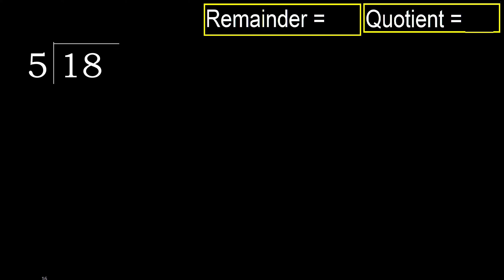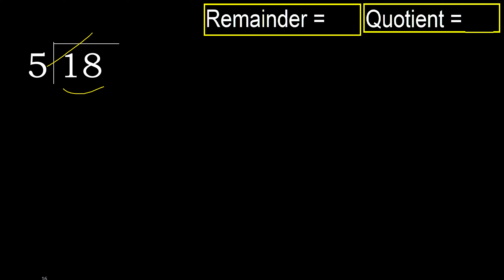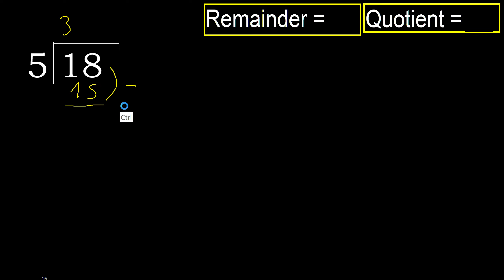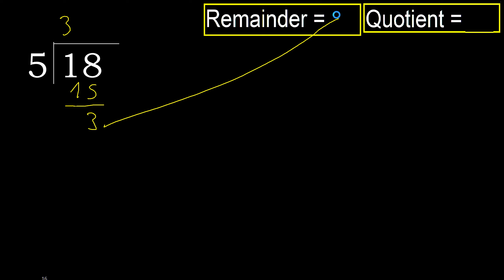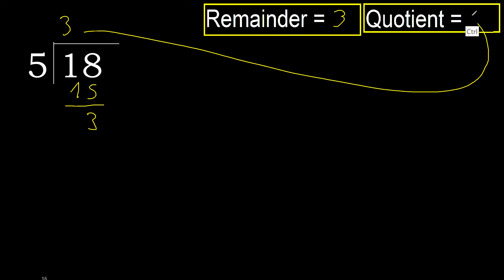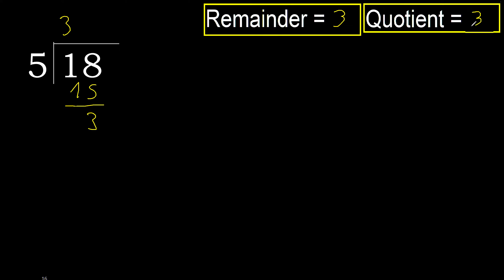Divide 18 by 5 . remainder , quotient . Division with 1 Digit Divisors . How to do division